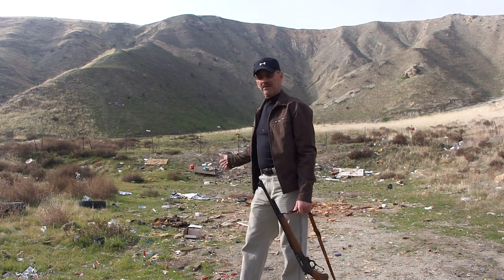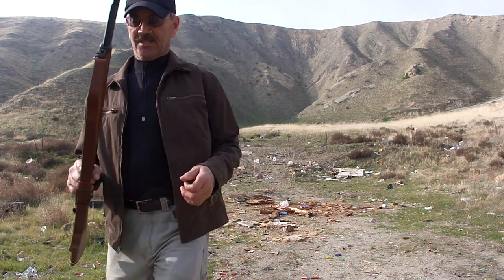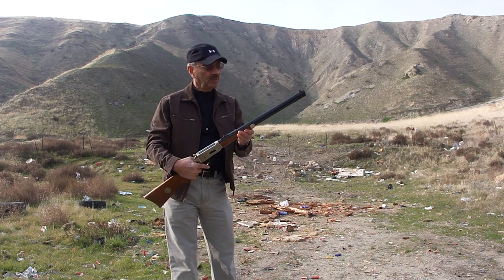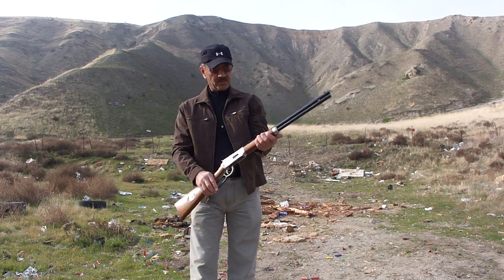Blowin Up the Milk Cartons